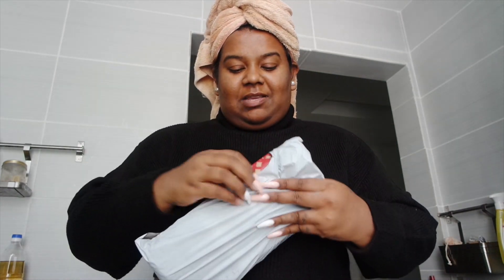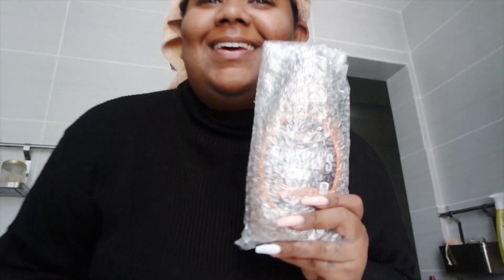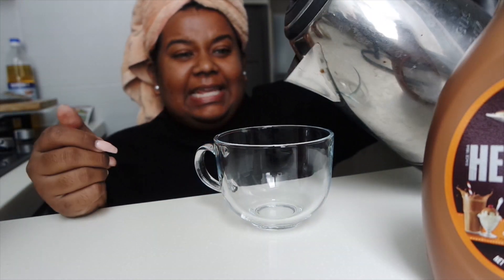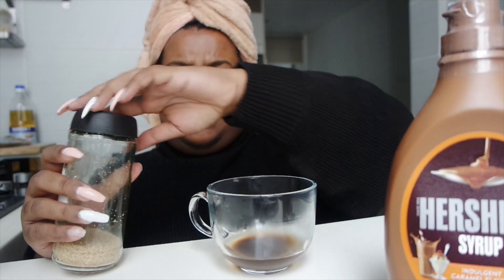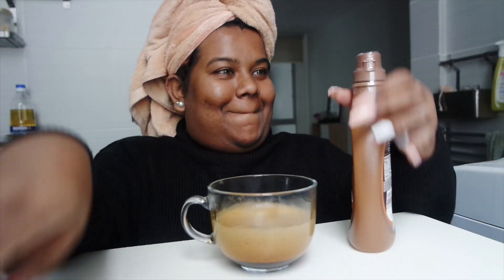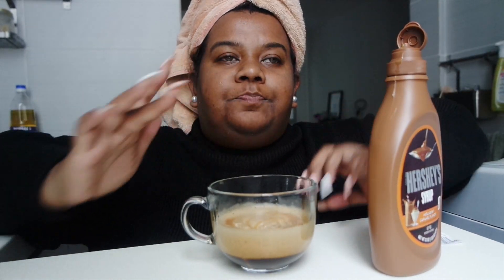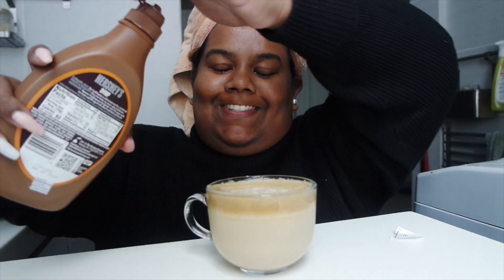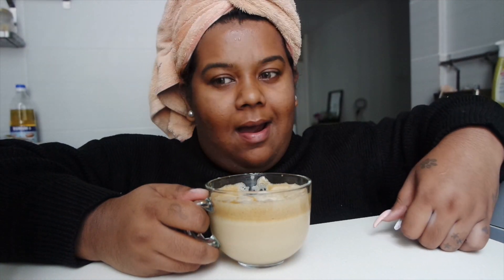Comfy Chats with Ash : Plus-size Struggles & Staying Strong | Ashyy Edward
Hey my lovessss, today we are going to talk about what it means to be plus-size, the struggles we face, and our outlook on this all. I hope you like this. Do let me know what topic you want me to touch on. I hope this helps!